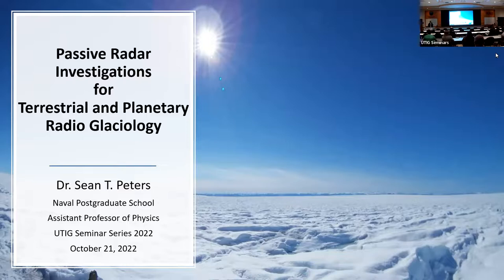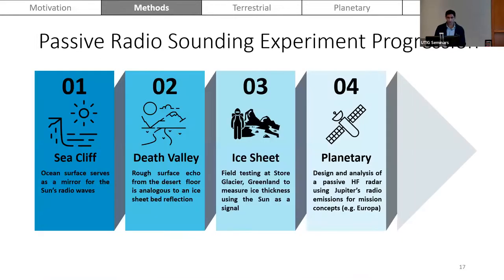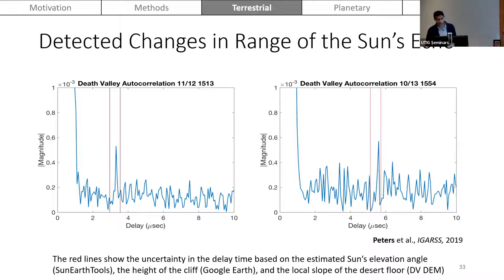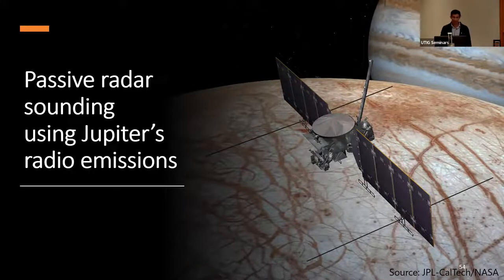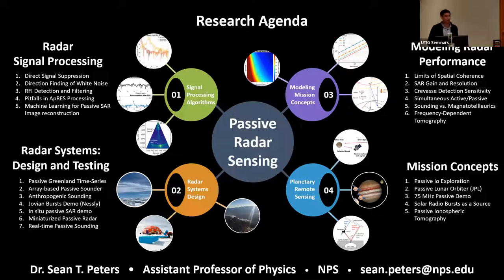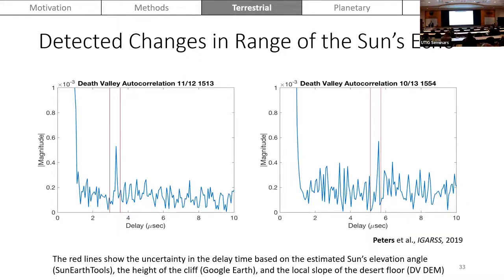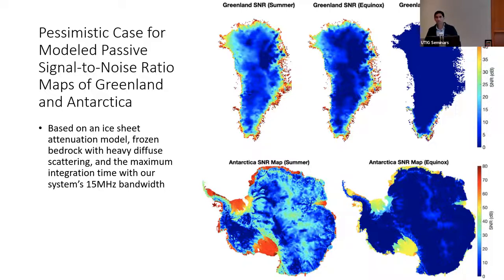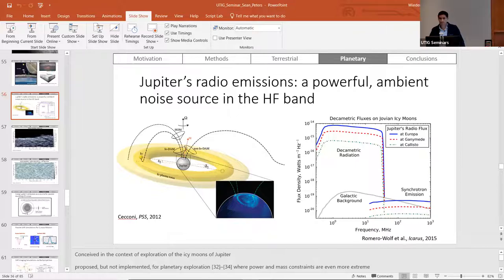UTIG Seminar Series: Sean Peters, Naval Postgraduate School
October 21, 2022. Find more UTIG Seminar Series talks on our playlist,

Speaker: Sean Peters, Assistant Professor, Naval Postgraduate School

Host: Duncan Young

Title: Passive Radar Investigations for Terrestrial and Planetary Radio Glaciology

Abstract: Traditional ice-penetrating radars transmit a powerful electromagnetic pulse and record the echo’s delay time and power to measure ice sheet thickness and subsurface conditions of glaciers. Such observations are critical for understanding and predicting future ice sheet behavior and contribution to global sea-level rise; however, existing ice-penetrating radar systems are resource-intensive in terms of cost, power, and logistics when continuously monitoring ice sheets at both their evolving spatial (local to continental) and temporal (daily to multiannual) scales. In this seminar, I will describe our developed passive radar system and signal processing techniques that leverage ambient radio noise sources (instead of transmitting a powerful radio signal), in efforts to enable cost-effective, low-resource, and ubiquitous monitoring of ice sheets at the desired spatiotemporal scales. First, I present the results of our passive radar sounding demonstration using the Sun to measure ice sheet thickness at Store Glacier, Greenland. I then project the passive radar’s performance and ability to provide valuable glaciological observations (such as melt rates, bed reflectivity changes, and englacial water storage) across Greenland and Antarctica.

In the second part of my presentation, I then extend this technique to enable passive synthetic aperture radar (SAR) imaging using radio-astronomical noise sources (e.g., the Sun and Jupiter’s radio emissions). I conclude by highlighting applications of this technique to planetary remote sensing, such as (1) analyzing solar radio burst candidates for passive sounding using the Mars Reconnaissance Orbiter (MRO) Shallow Radar (SHARAD) and (2) using Jupiter’s HF radio emissions alongside an active VHF radar to correct for ionospheric dispersion and characterize Europa’s ionosphere during a flyby mission.